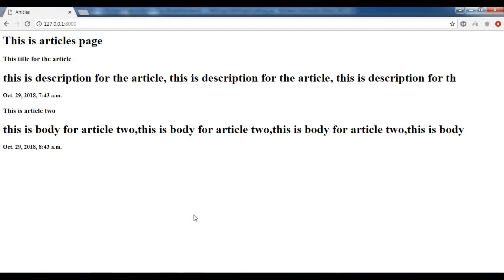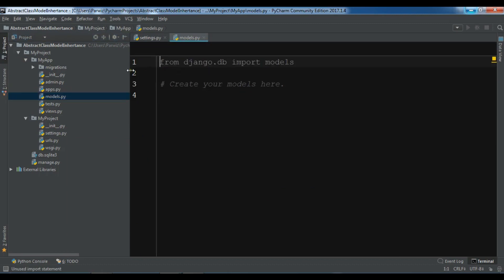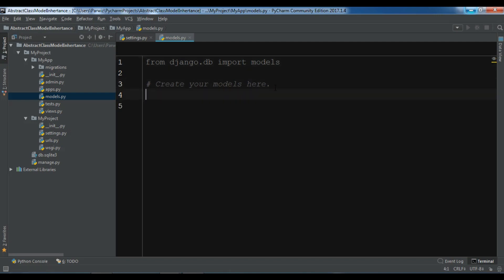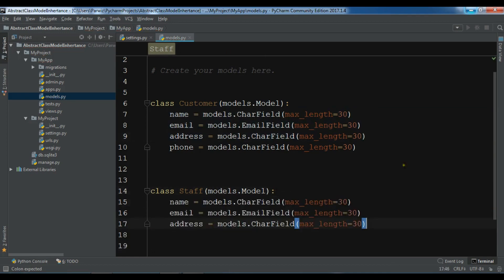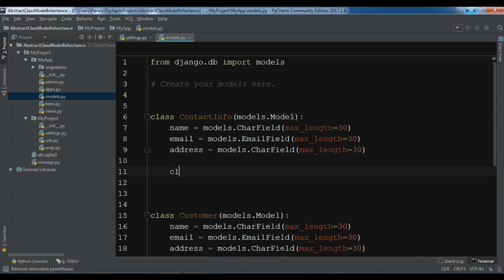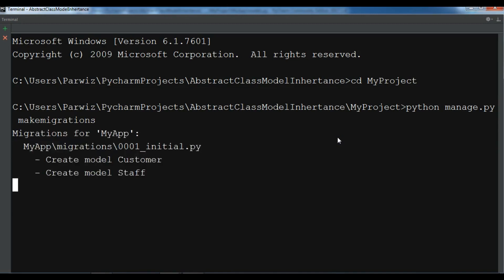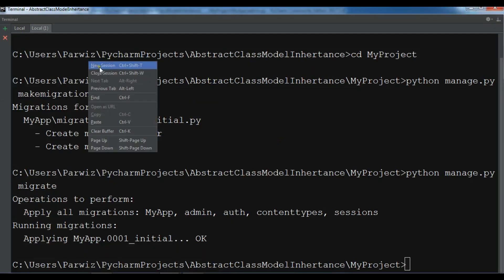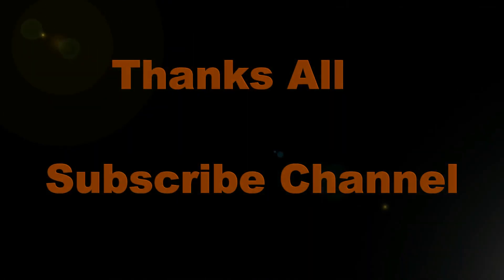Django 2 Abstract Base Class Model Inhertance #30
In this django video tutorial  iam going to talk about Django 2 Abstract Base Class Model Inheritance
There are three different types of Model Inheritance in Django, we have Abstract Base Class Model Inheritance, we have Multi-table Model Inheritance and we have Proxy Model Inheritance